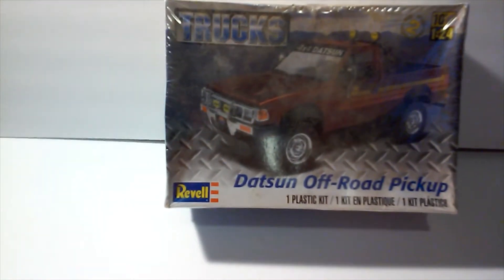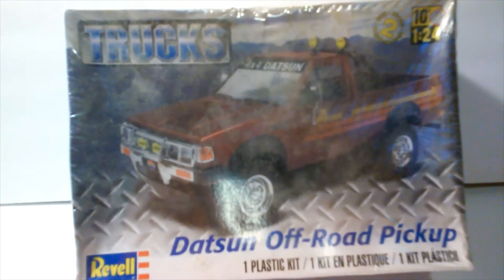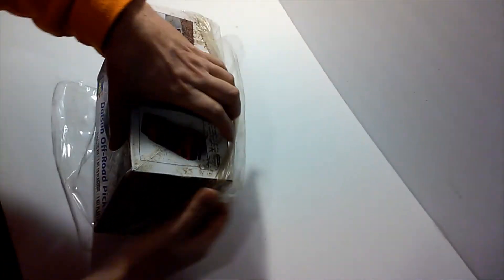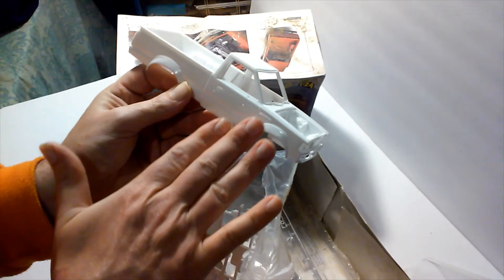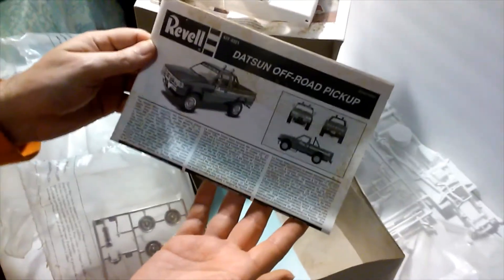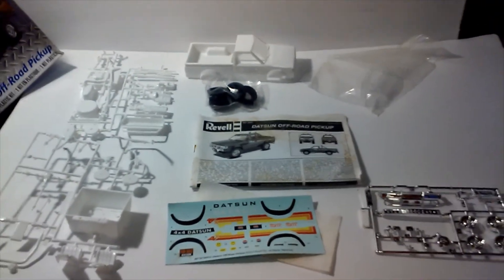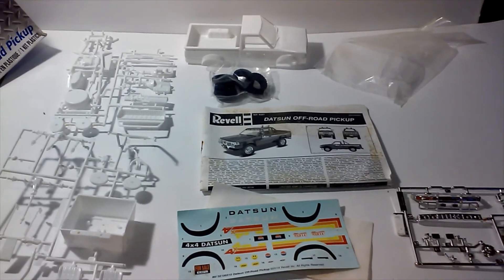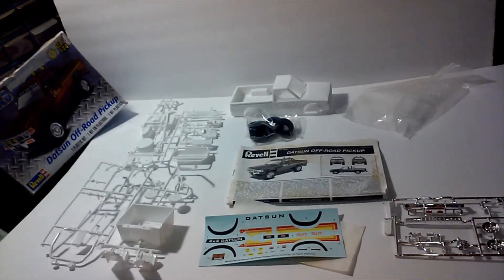MODELMIND72 REVELL DATSUN OFF ROAD PICK UP UNBOXING/REVIEW/INTRO BUILD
REVELL DATSUN OFF-ROAD PICK UP UNBOXING/REVIEW AND INTRO FOR A FUTURE BUILD. ME AND THIS CASTING GO WAY BACK IN THE DAY. THIS IS A VERY SPECIAL BUILD TO ME AND I PLAN ON DOING A FULL MODELMIND72 BURN ON IT. IT WILL BE ADDED TO THE RESURRECTION BUILD SERIES I HOPE YOU WILL FOLLOW ALONG AS I BRING BACK TO LIFE A VERY SPECIAL MODEL KIT FROM MY HISTORY.